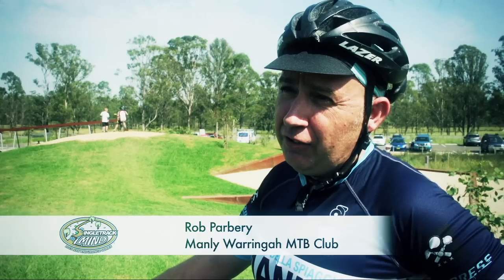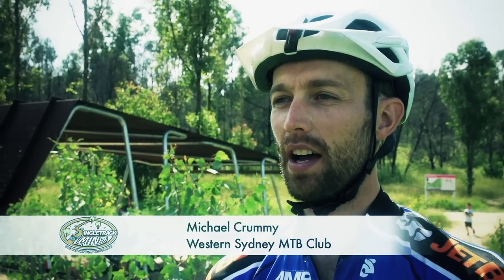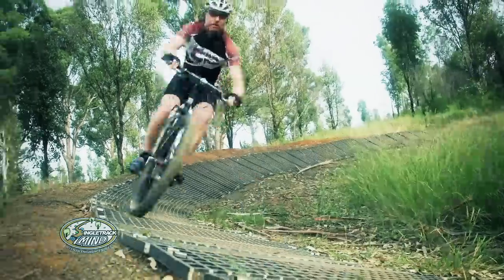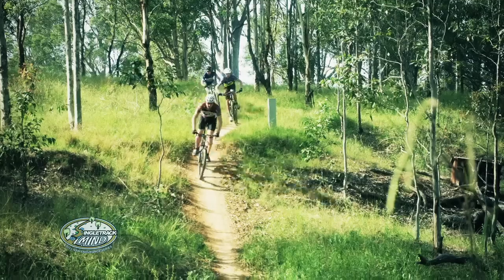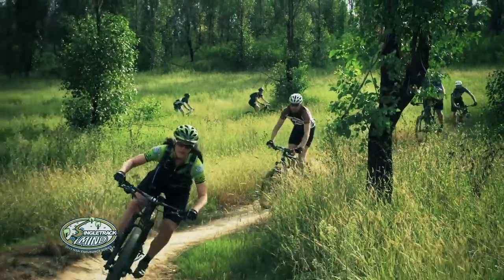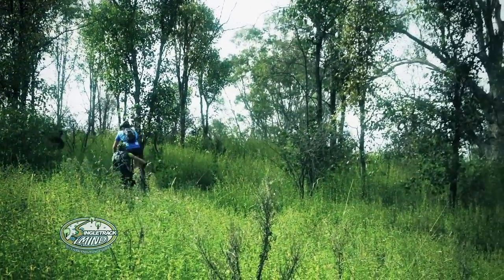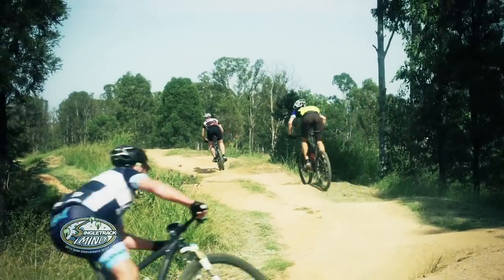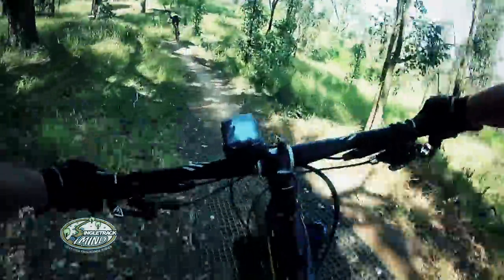Wylde MTB Park preview - Evocities MTB/Singletrack Mind Series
Chocolate Foot's Fi & Joe along with friends check out the new Wylde MTB Park in the Western Sydney Parklands, Cecil Hills, Sydney.

The first round of the SIngletrack Mind MTB series will be held there on 12 April 2015 and will also play host to the 2nd round of the Evocities MTB Series.